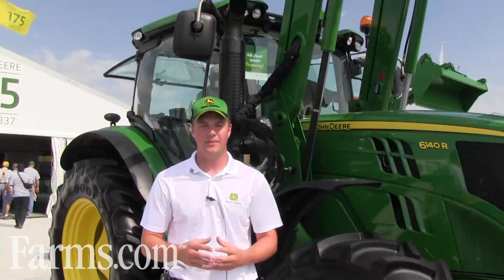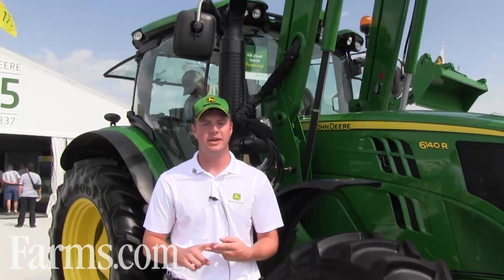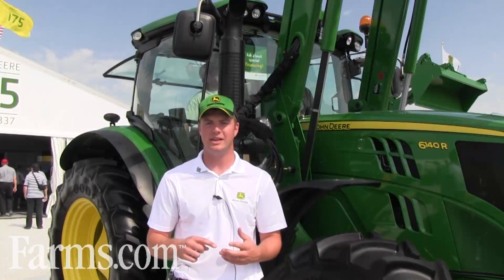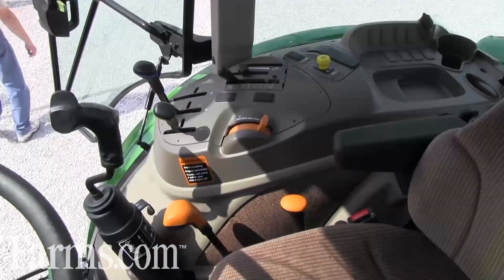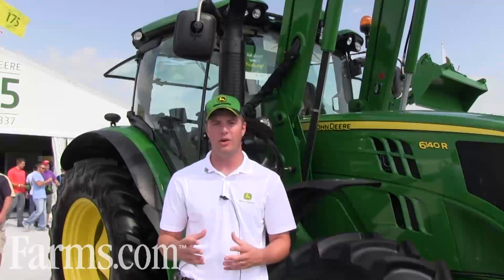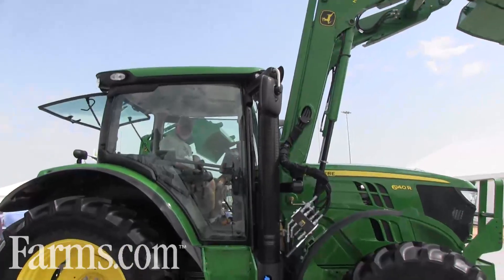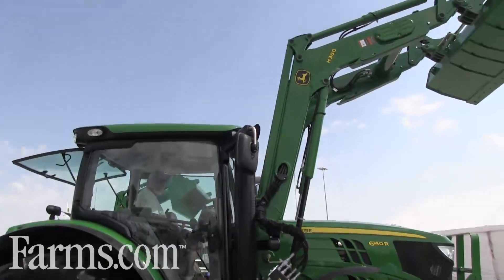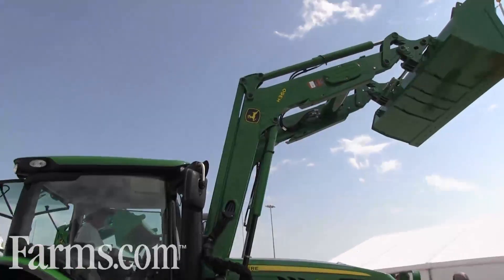New John Deere 6 Family of Tractors 6D Series, 6M Series and 6R Series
Jeff Ostermann from John Deere presents the New John Deere 6 Series Tractors.  6140R at this show.  H Series Front End Loaders

From row-crop to material handling to chores, you won't find a more versatile family of tractors than the new 105- to 210-hp 6 Family from John Deere. Find out more about the 6D, 6M and 6R Series.